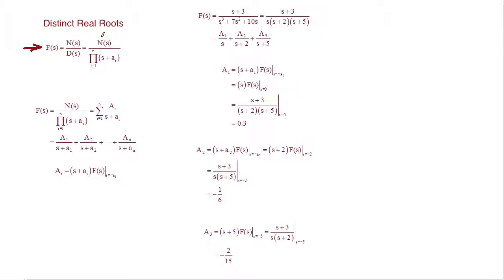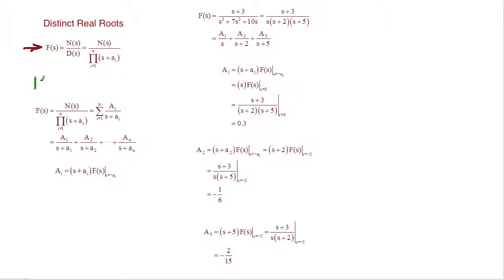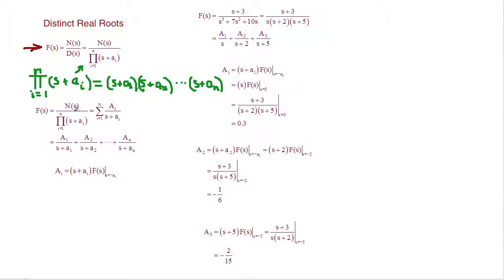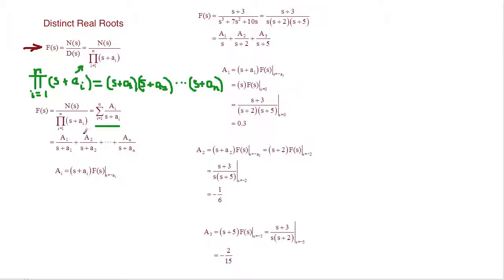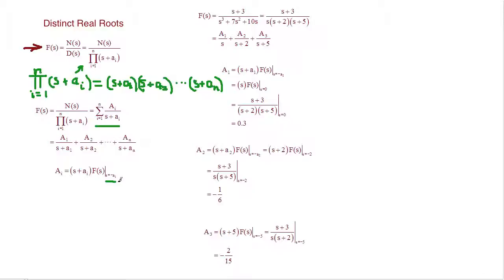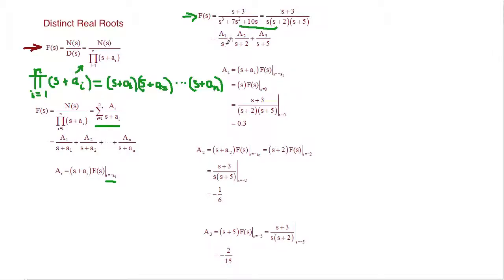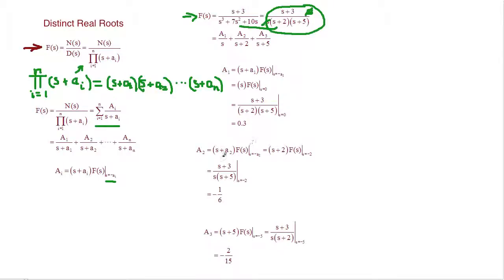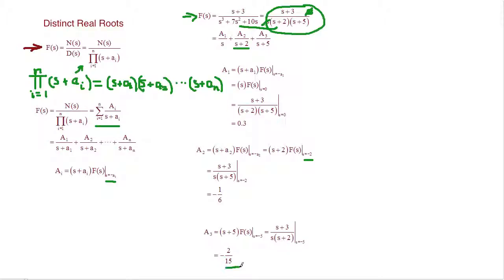Partial Fraction 5